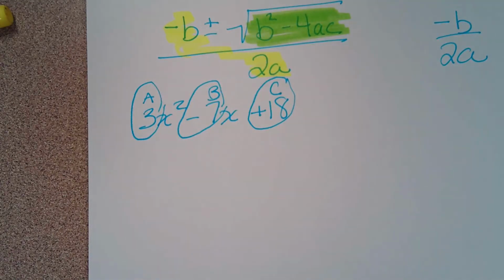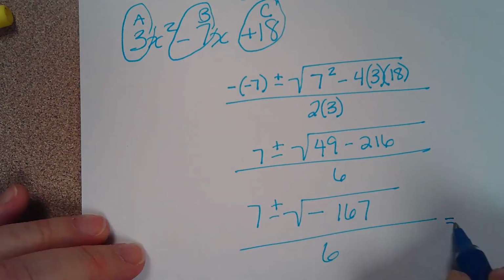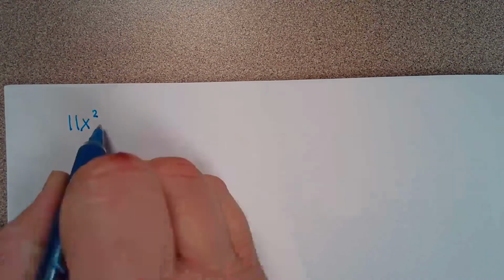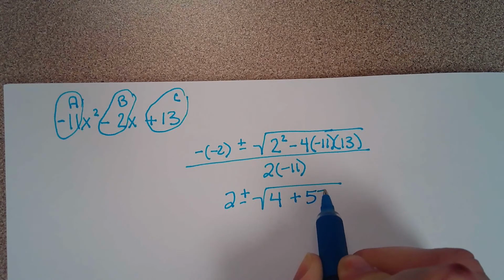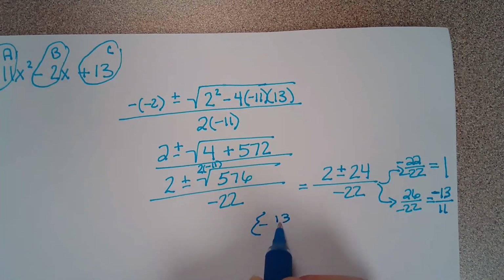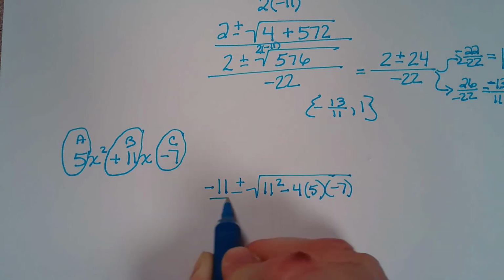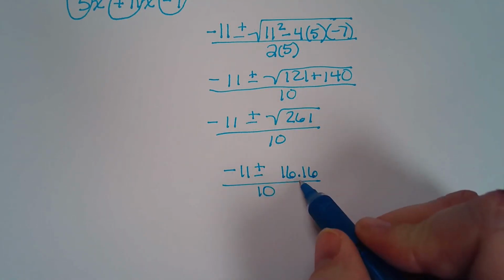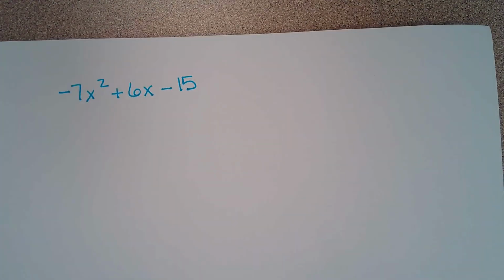Math 10 4 10 18 Notes